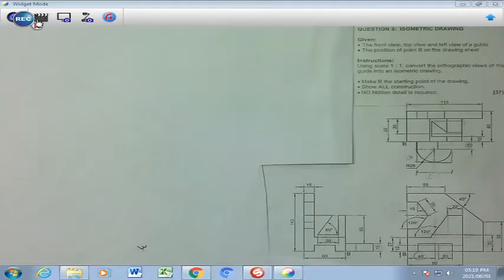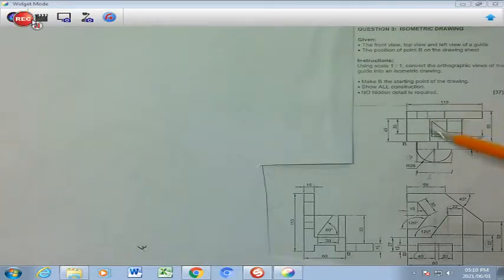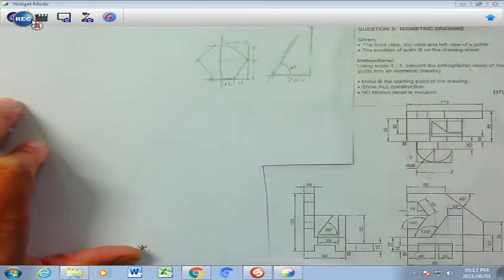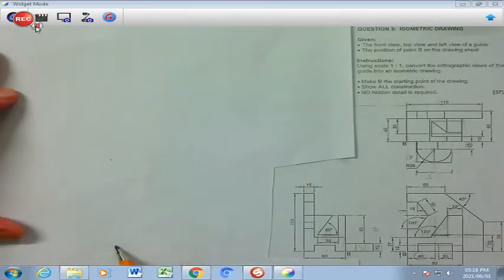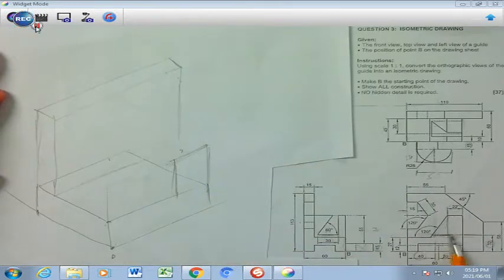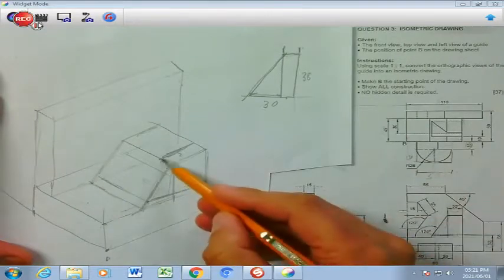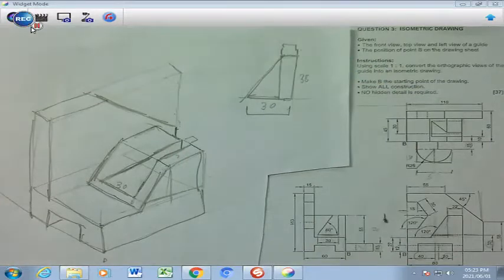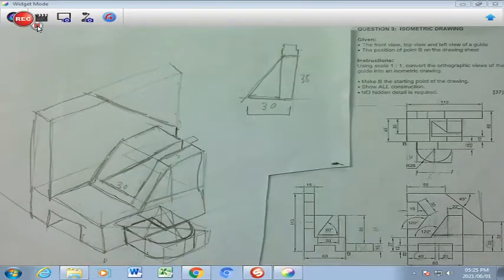Grade 12 Isometric 3